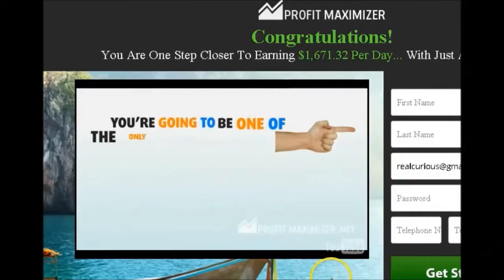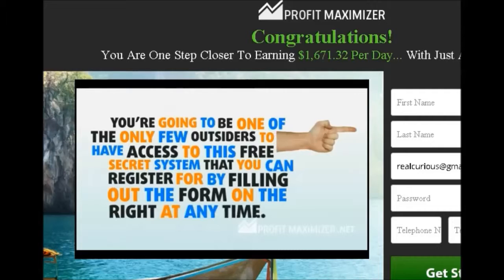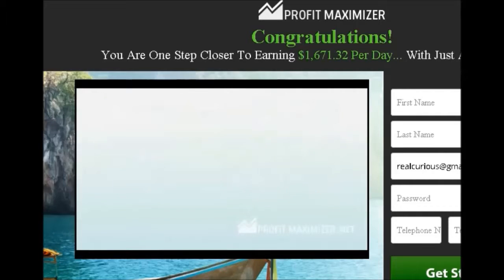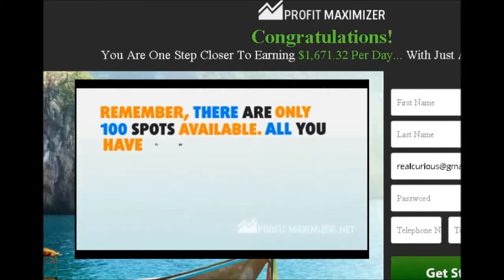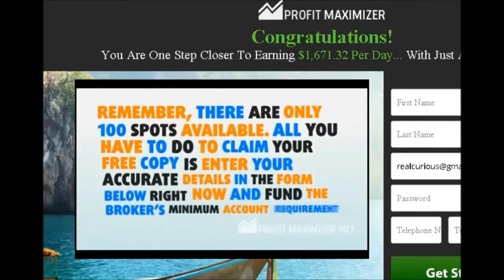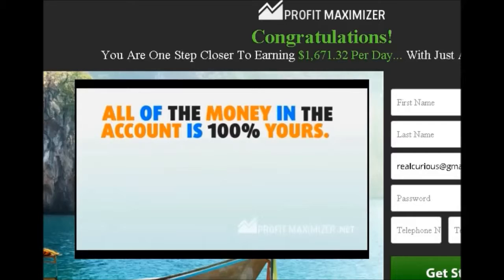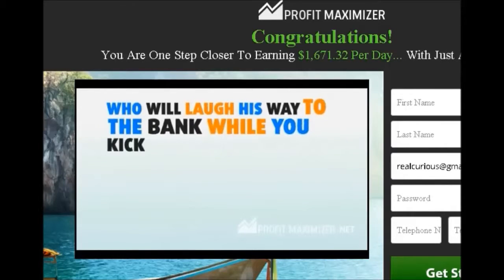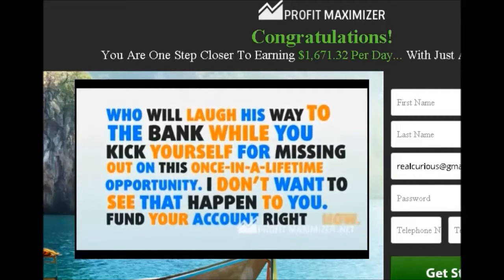Profit Maximizer - Pros and Cons of Profit Maximizer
*NOTE* I am no longer promoting the system I mentioned in the video. I have found something far more profitable for everyone and beneficial for all.
Learn how to earn FREE gold while you protect your financial future!

Product: Profit Maximizer
Developer: John W
Launch Date: Thursday, January 8th, 2015
Promotion Type: Traditional
Processor: ClickSure
Price: Free with a large deposit
Niche: Internet Business & Marketing

What is Profit Maximizer?

Profit Maximizer is a binary options trading system which, according to the promo video, guarantees all of its users almost overnight fortunes, no matter whether or not they have any trading experience, simply by downloading the software and letting it run.

But, if it actually was true that every person who uses the Profit Maximizer software makes thousands a day, with no effort involved, why would anyone waste their time and effort attempting to make $200 affiliate handouts by marketing it, rather than actually using it and becoming rich without having to do a thing?

It’s not hard to see that the outrageous ”guarantees” made by Profit Maximizer are unrealistic and that it was designed strictly to make money for unscrupulous marketers instead of the people who are actually using it to trade.

Websites you should go to for government information on binary trading software programs:

These people normally use brokers that are off shore so you have no recourse against them. That's why the CFTC has to regulate monies going in and out the country.

I would NEVER trust a broker that is not regulated. If a program is recommending an unregulated broker, that should speak volumes. If they are not regulated, they need to be heading that way.
I lost my rent money due to a system just like this one. They “guaranteed” me I would “double or triple my money in 2 or 3 business days.” I was told the minimum I could deposit was $250 and after several losses I requested the remainder of my money back. They informed me that I could not withdraw funds until my account reached $10,000 which is impossible because the system is rigged…some of these people say that your account has to be over $25,000 in order to withdraw!
So, my question is this – what are YOU looking for? An over-hyped push-button software that will miraculously stuff thousands of dollars on a daily basis into your bank account without you having to do any work? No such thing exists! Or are you looking for a legitimate business that will enable you to grow a strong, passive income over time, if you are happy to put some fundamental techniques into action?

With so much hype and misinformation on the internet, the toughest thing for anyone trying to begin making money online is weeding out the good from the bad, the truth from the lies, who to trust and who to avoid...and, most importantly...what works and what doesn't.

On my website, link below, you can test out the world's very first "franchise-style" online business. Similarly to traditional franchises (McDonald’s, Burger King, etc.), this business was set up as a "Success Formula" which absolutely anyone can follow, obliterating the guesswork from earning a regular income on the internet.

Unlike a regular franchise, which usually costs thousands of dollars, our start-up costs are a drop in the ocean – there’s no buildings to invest in, no people to hire, no products to stock or ship...all that’s needed is a computer, an internet connection and the willingness to follow instructions.

This digital franchise-type business model offers the means for anybody to earn a residual income and create a level of financial and time freedom which just can’t be found through a regular job.

You can learn how to make money online WITHOUT spending money on Profit Maximizer.

YOU CAN MAKE GREAT MONEY ONLINE WITHOUT SPENDING ALL OF YOUR HARD EARNED INCOME!

If you are looking for a LEGITIMATE, HONEST way to make good money every day with a SIMPLE System,

Skype: cara-leighw

Cara-Leigh

My Profit Maximizer Review